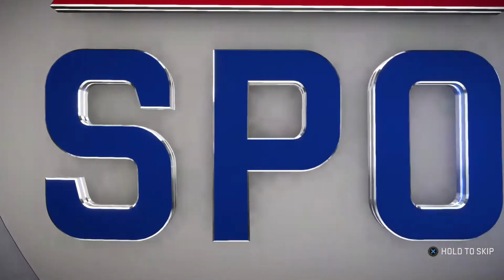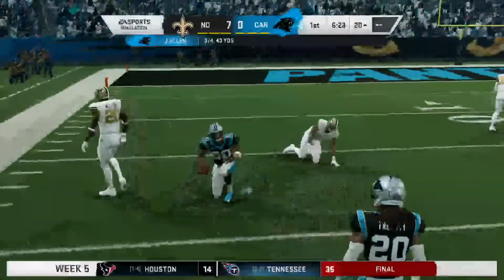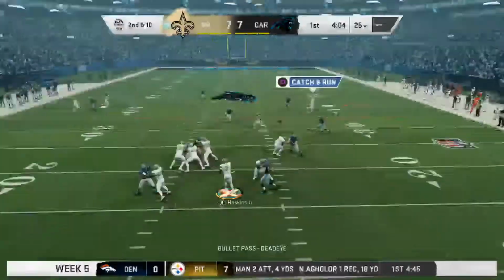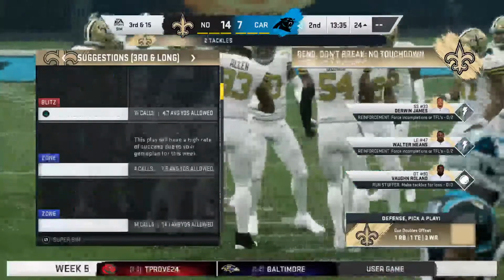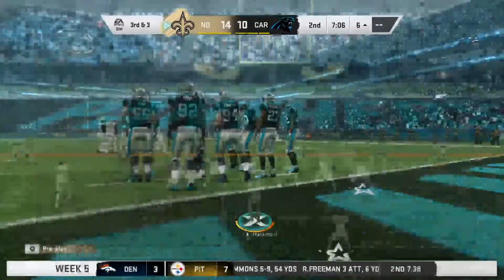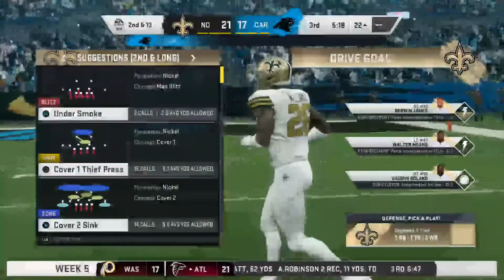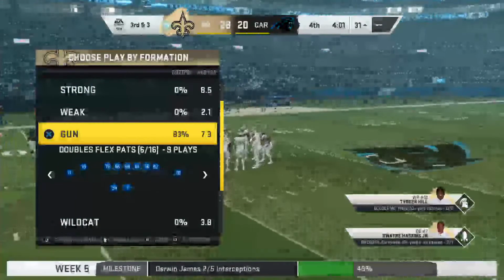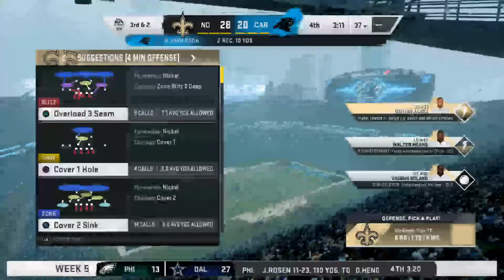larson425's Live PS4 Broadcast